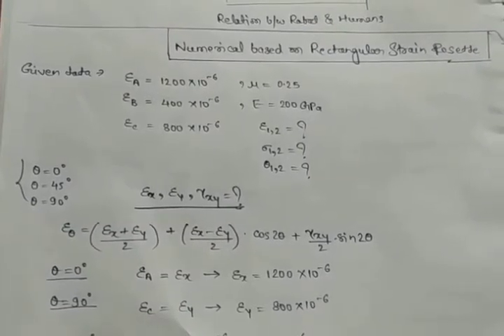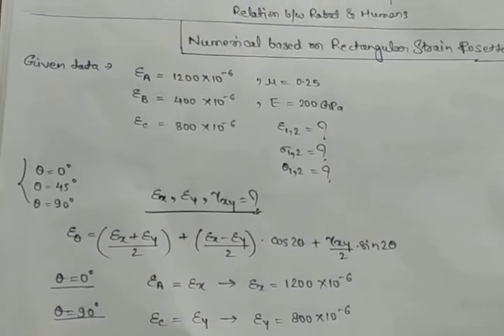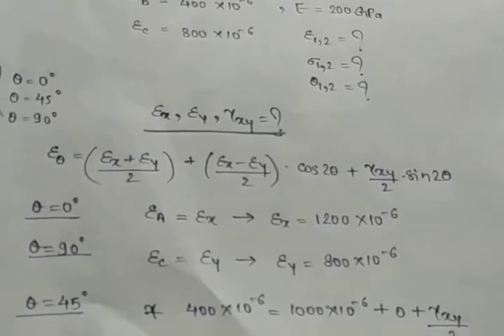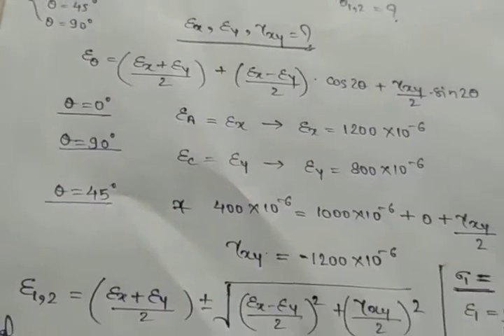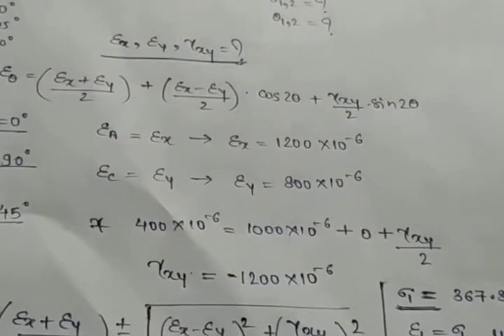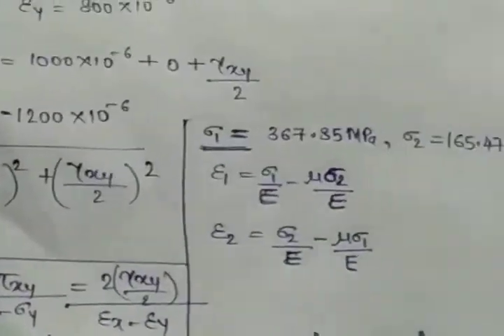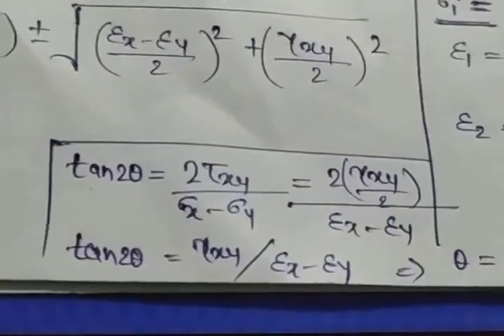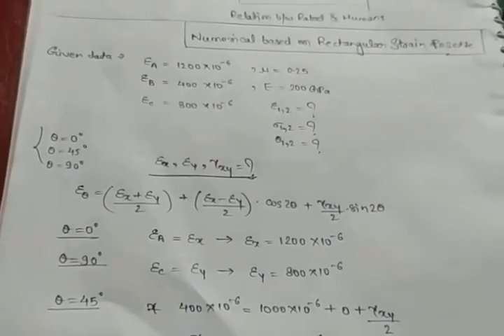Numerical based on Strain Rosette